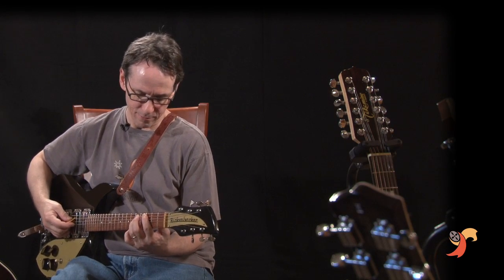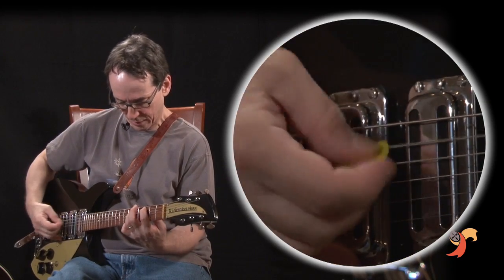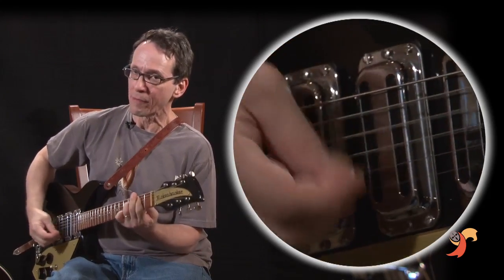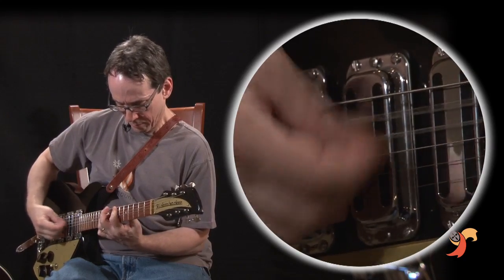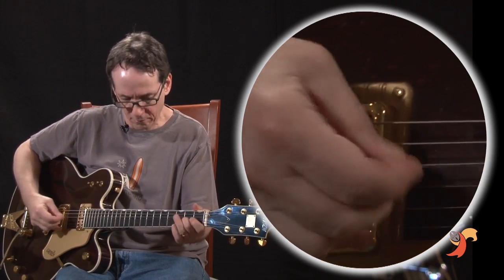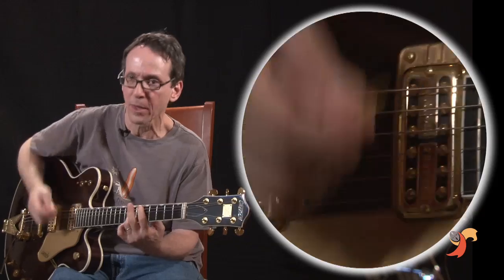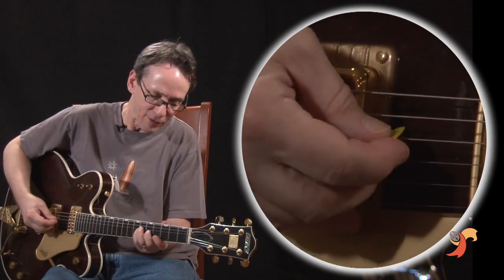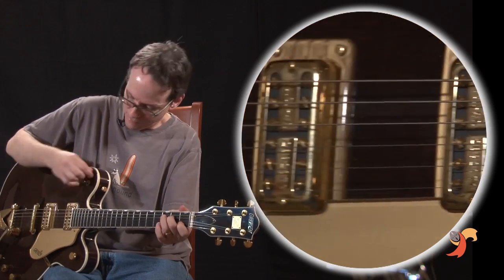TrackSlayer.com - I Want To Hold your Hand Tutorial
Lead & Rhythm guitar tips from TrackSlayer.com for I Want To Hold Your Hand by The Beatles.  TrackSlayer.com is a cloud-based mixing board for musicians and singers, amateur and professional. A recorded library of Beatles songs from Rock and Roll's greatest era, in new studio recreations that enable the user to isolate or mute any instrumental or vocal part. Learn parts, play and sing along, record your performance, and be part of a virtual band.